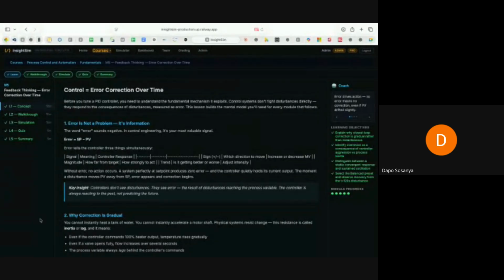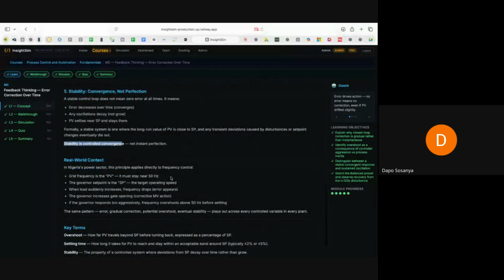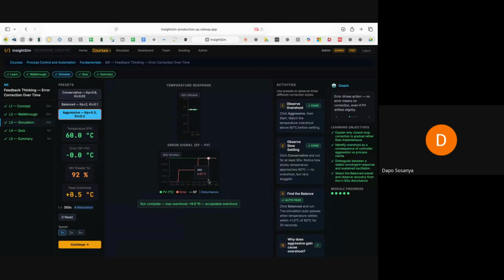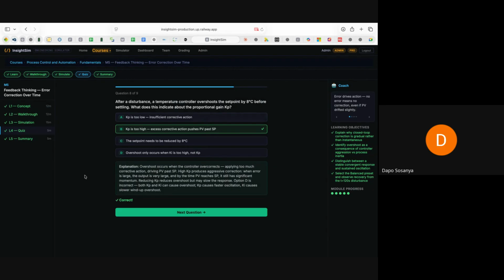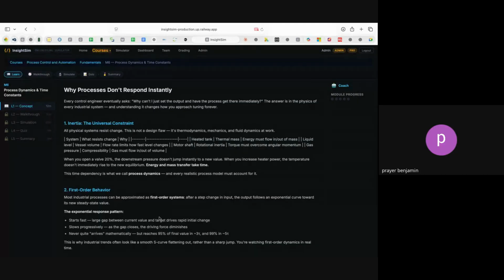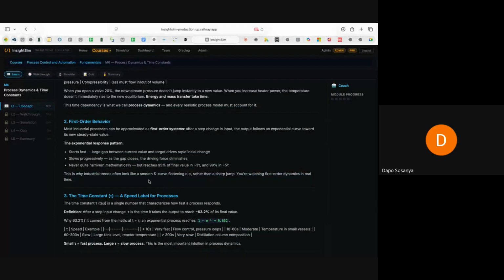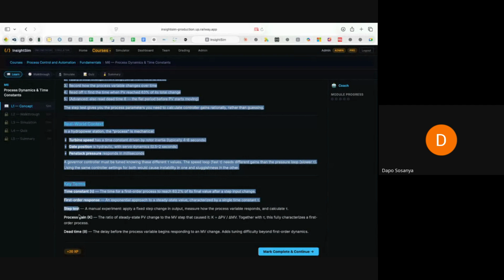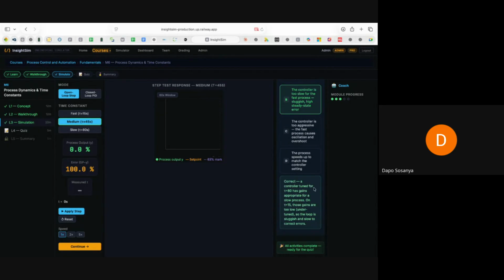Feedback Control Series: Process Dynamics and Time Constraint (Session 3) - Recording